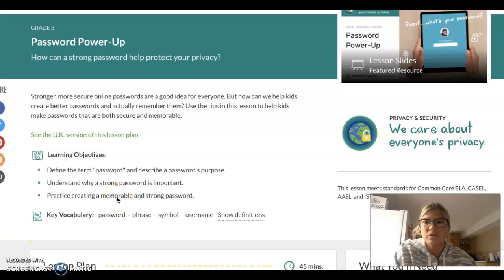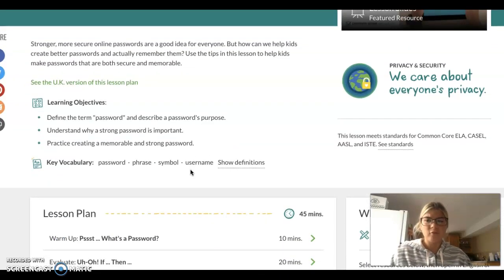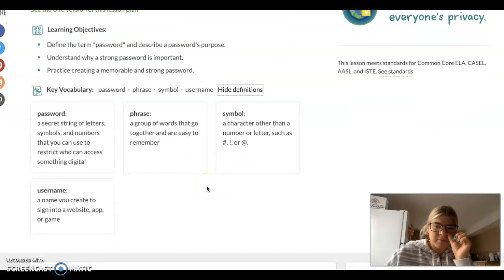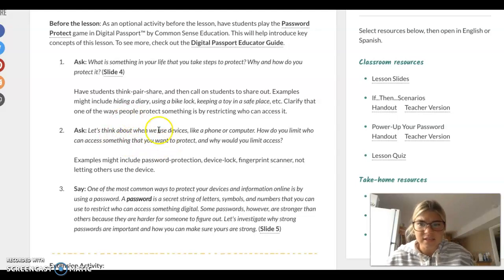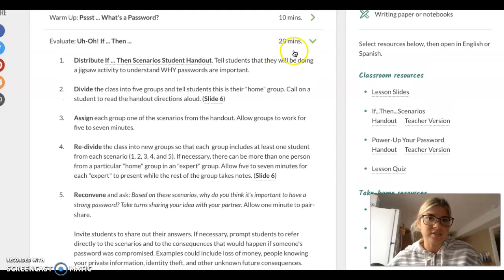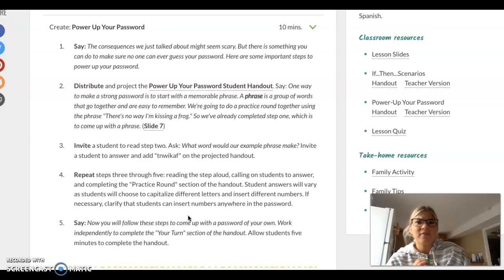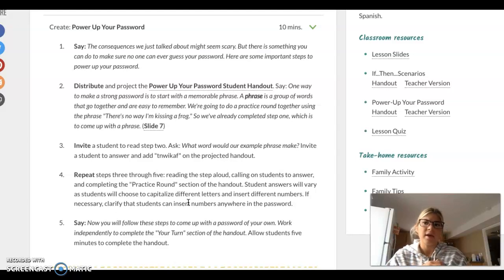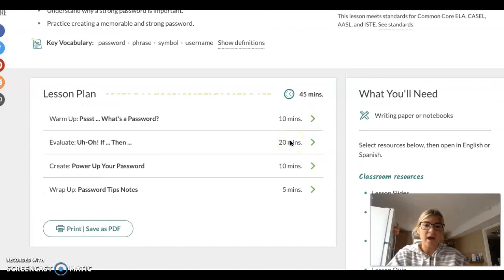password powerup TE 206